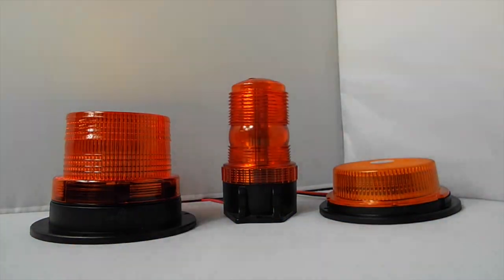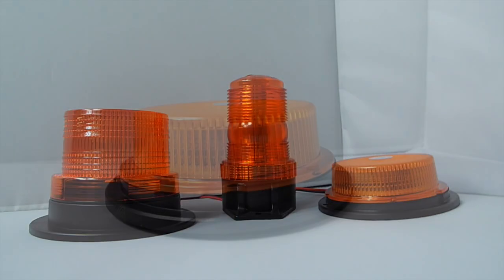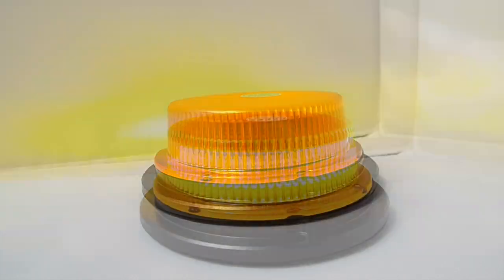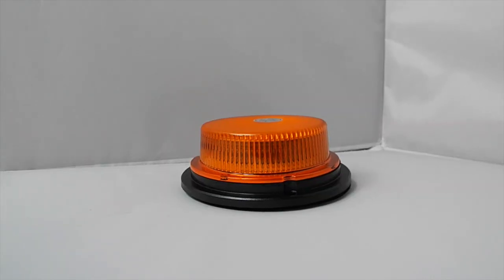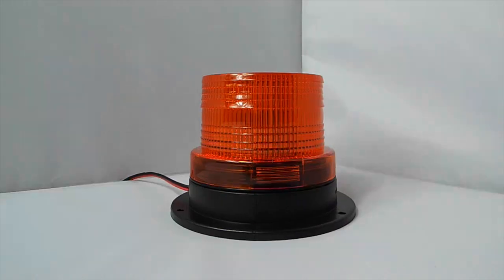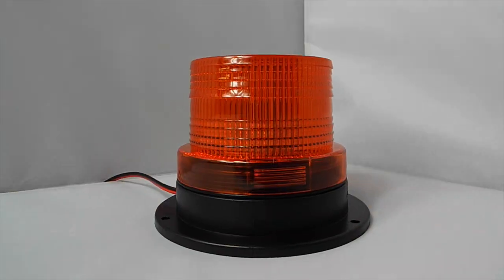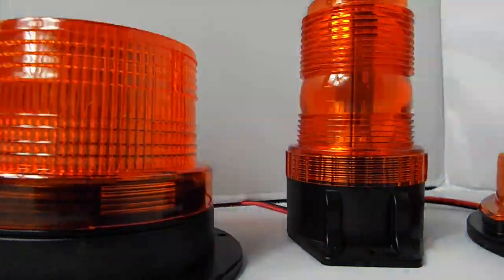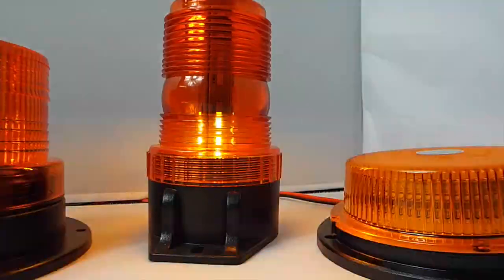VSWD 10-110V Beacons